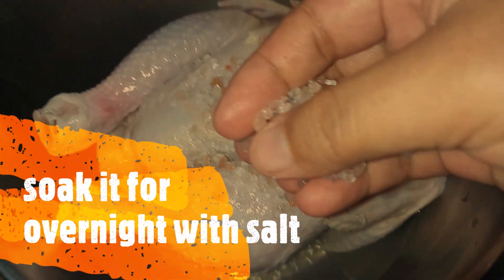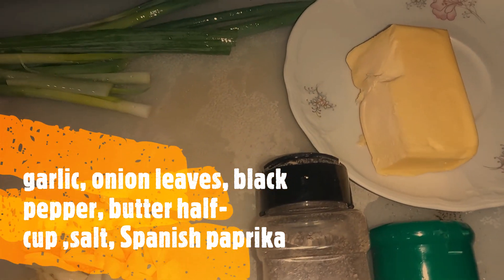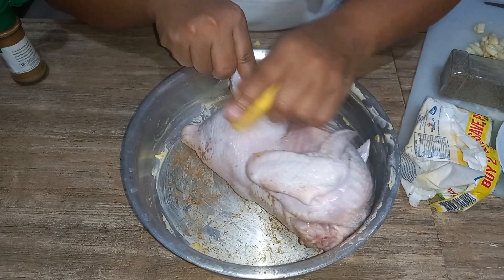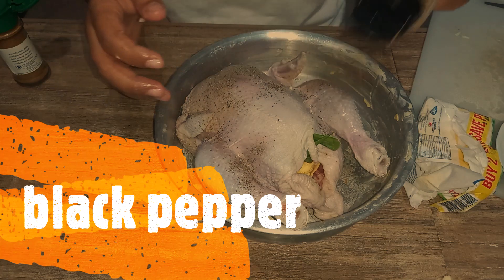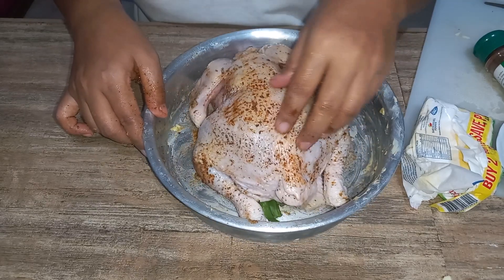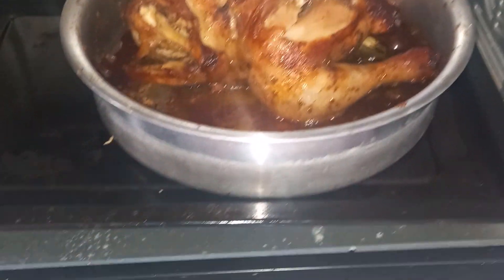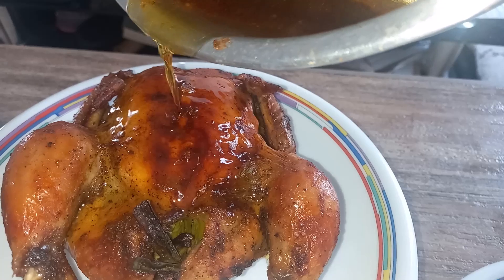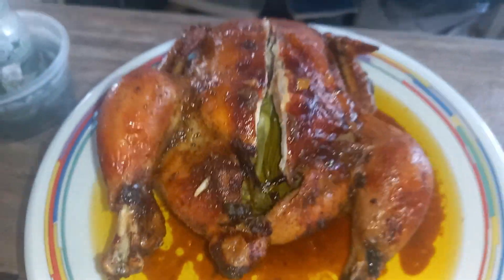ng inasal na manok.yummyfood.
ang kakaibang recipe ng pag gawa ng letchon manok.Subokan mo itong recipe. sigurado ako dkamag sasawang kainin.try this recipe you will gonna love it..